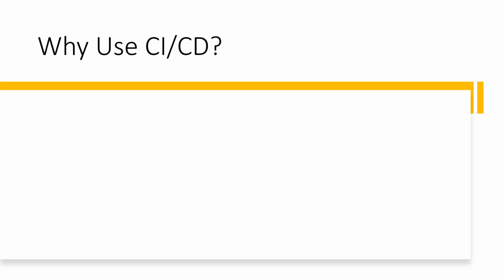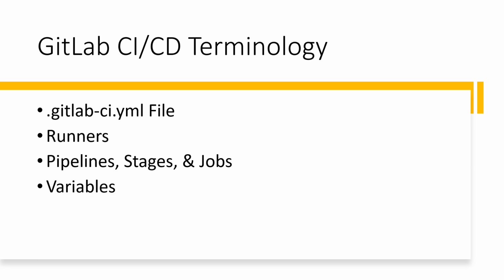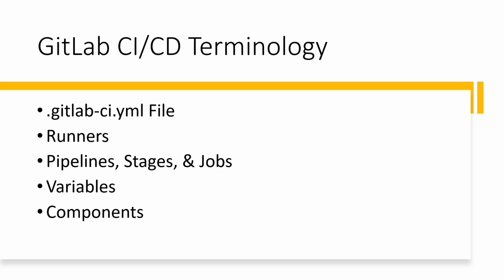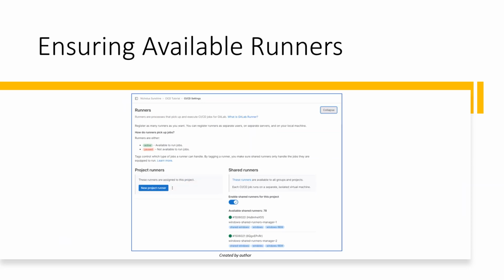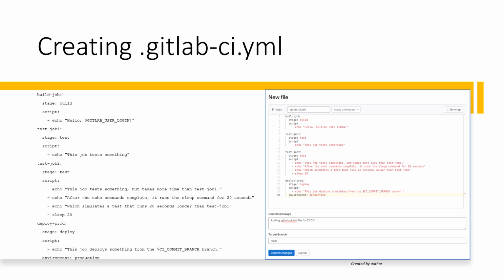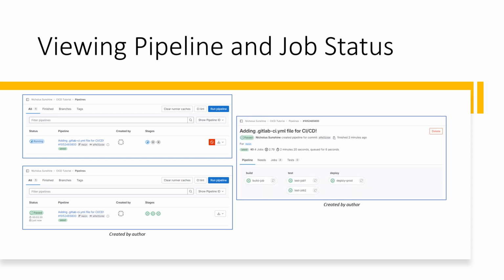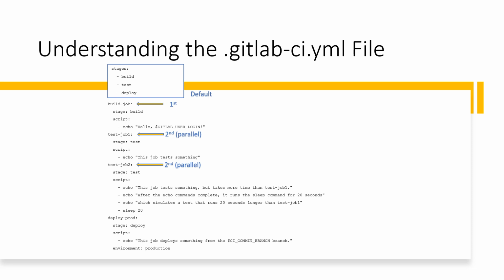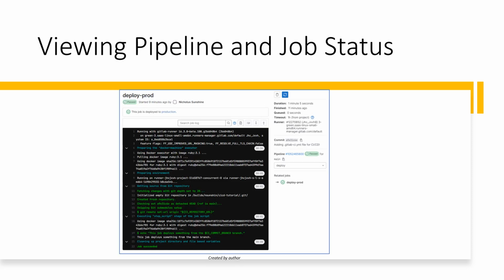Continuous Integration & Continuous Delivery / Deployment (CICD): Overview and Simple Tutorial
CS 5704 Project 3 Recording.  A brief overview of CICD principles and a simple tutorial using GitLab CICD tools.